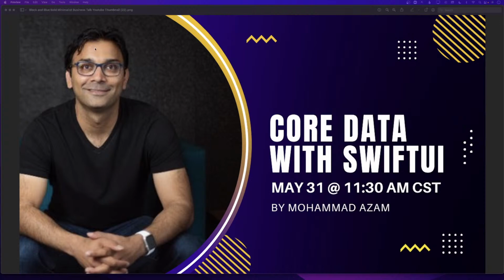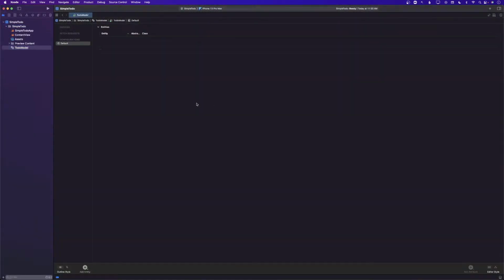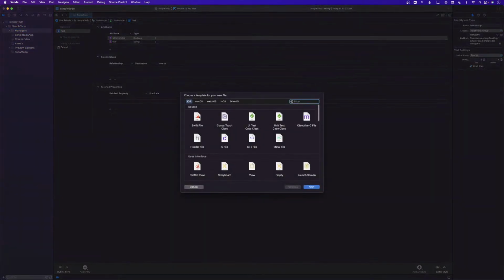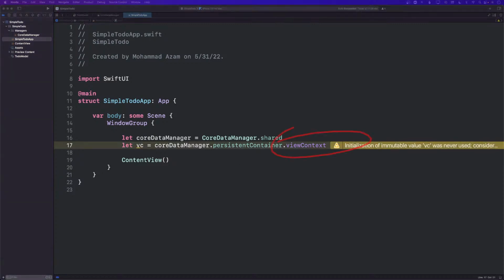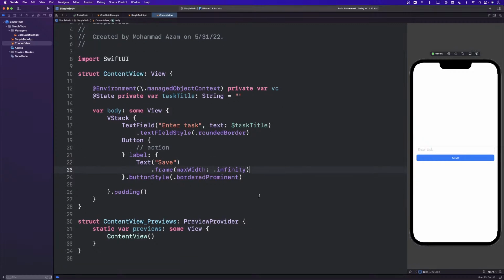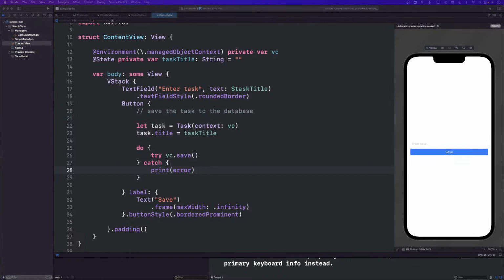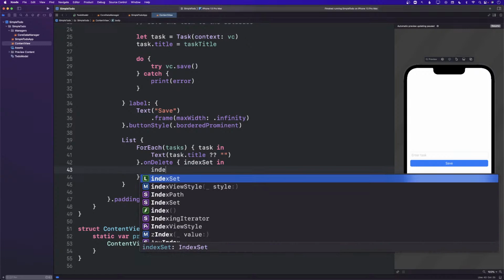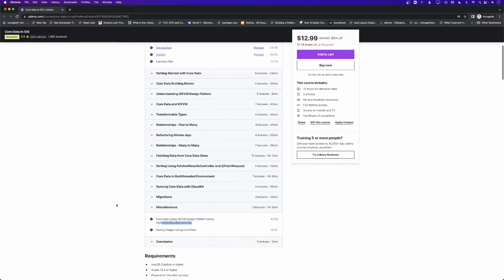Live Stream - Core Data with SwiftUI - May 31 @ 11:30 AM CST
In this live stream, Mohammad Azam will explain how to use Core Data with SwiftUI application. Azam will explain how to setup Core Data stack and then use @FetchRequest to perform actions on the Core Data persistence. You will learn how to Create, Read, Update and Delete records from the Core Data storage.

Get courses from Big Mountain Studio:

1. Combine Mastery in SwiftUI

2. SwiftUI Animations

3. SwiftUI Views Mastery

4. Visual Swift Memory Mastery

5. Working with Data in SwiftUI

6. SwiftUI in UIKit Weekened Kickstarter